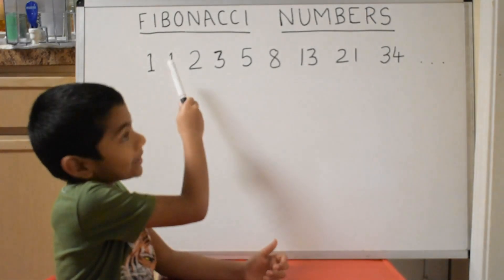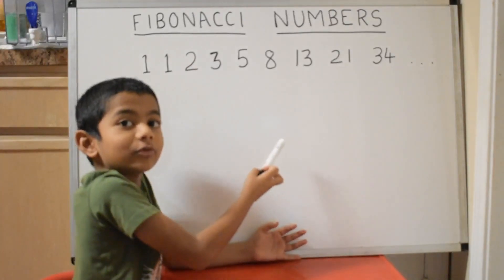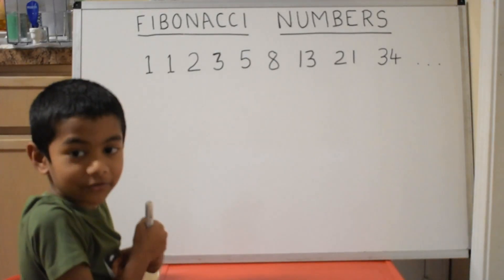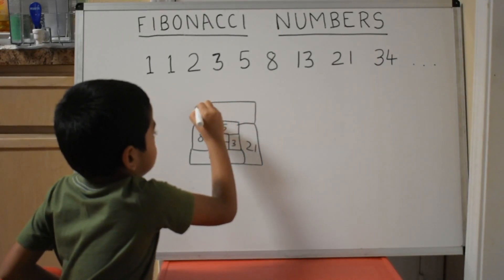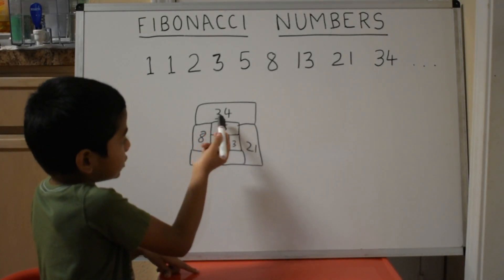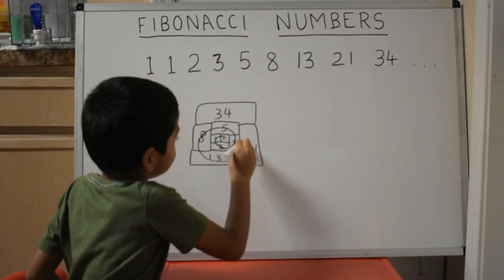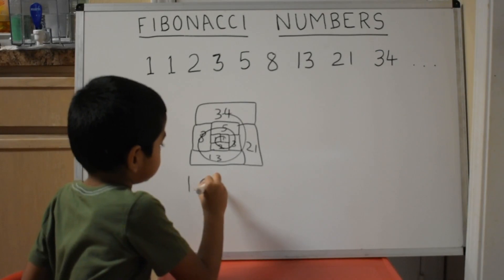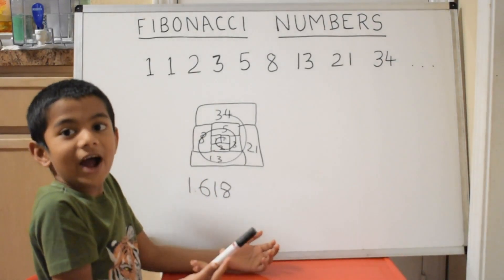Fibonacci Numbers | English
Mogith explains about Fibonacci Numbers and the places where it gets applied.